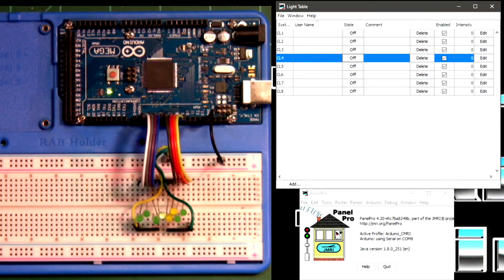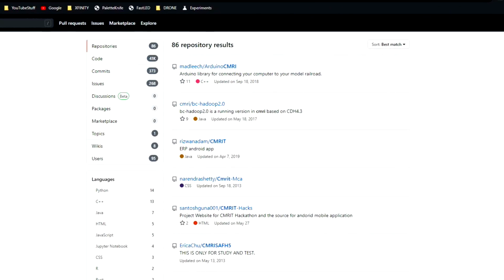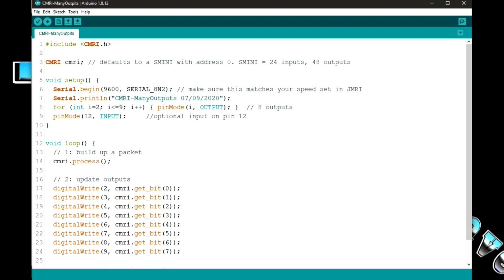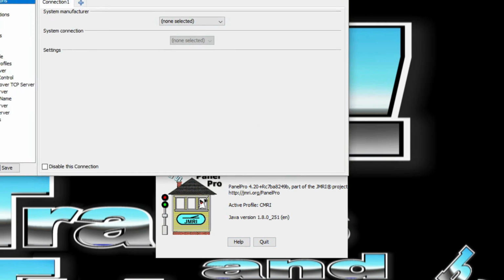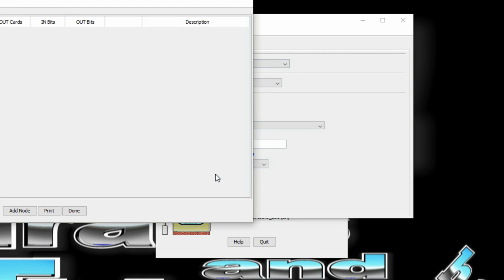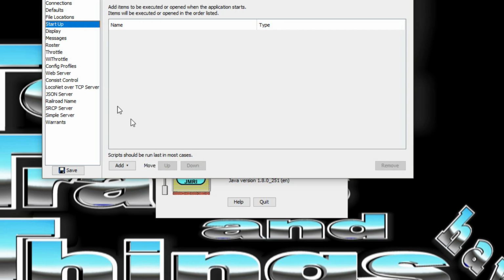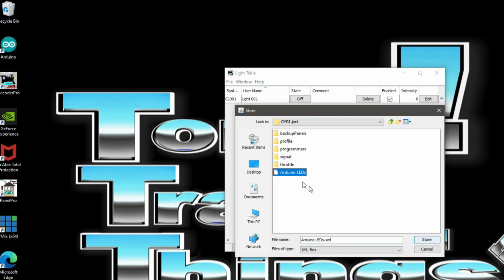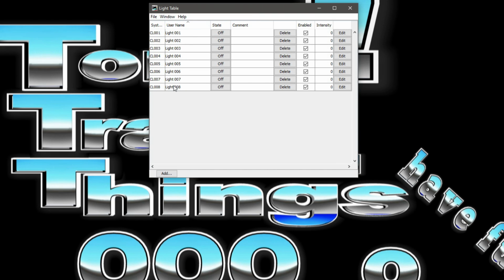Control Arduino In JMRI - Easy CMRI Set Up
Easily control your lighting in JMRI with a simple Arduino sketch using the CMRI Library. I'll take you through the steps to operate a number of LED's through the light table in Panel Pro.

There are many more possibilities for your model railroad operations through JMRI and Arduino. You can control your lighting, servos, relays, and much more. This is an easy introduction to get anyone started with Arduino & JMRI.